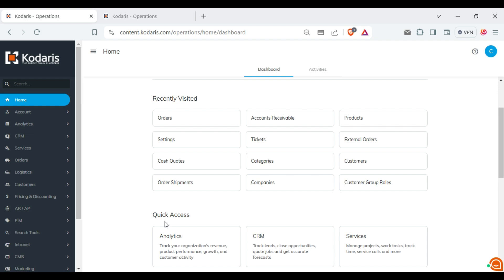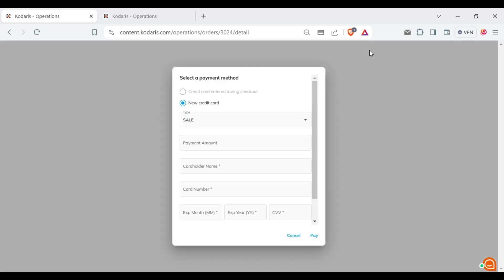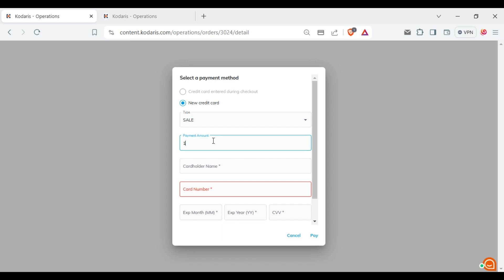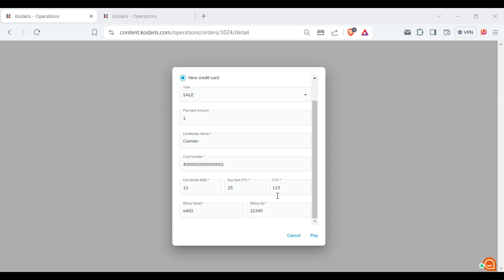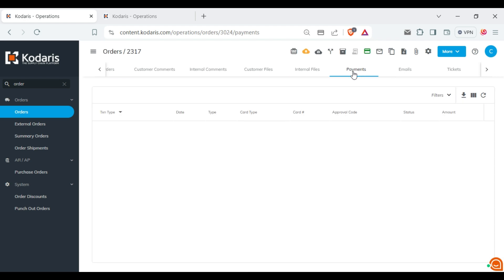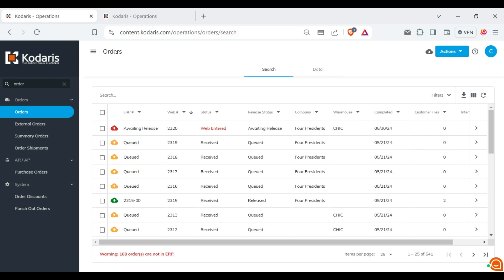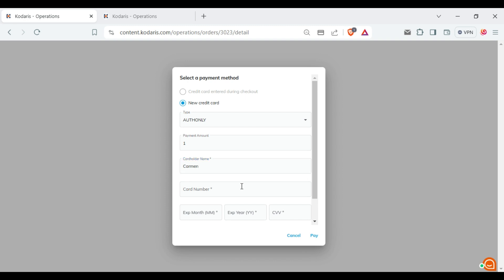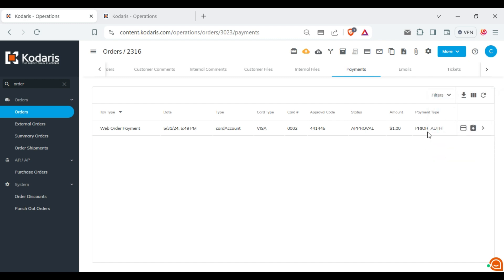Operations Portal - Specify SALE or AUTH When Paying an Order